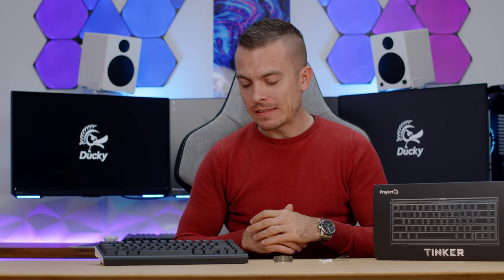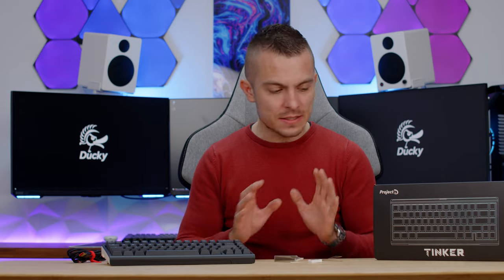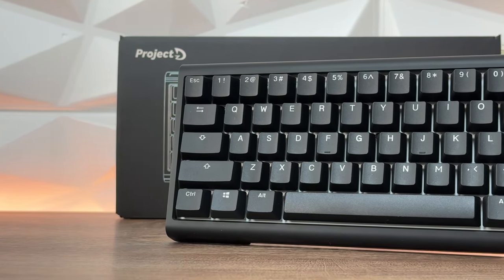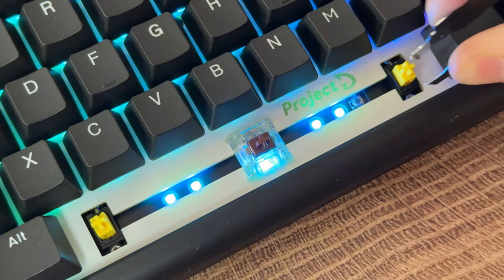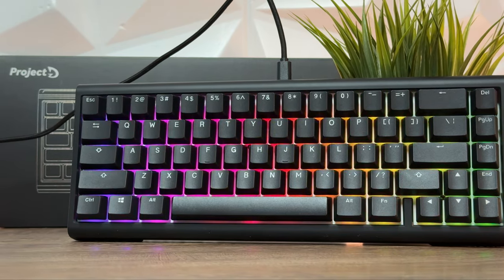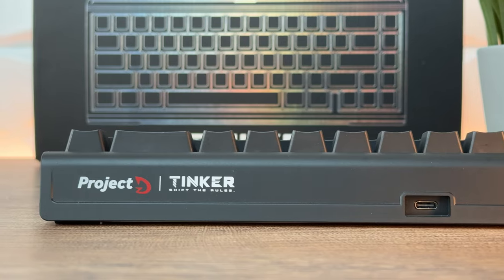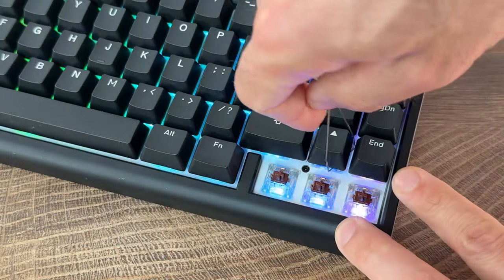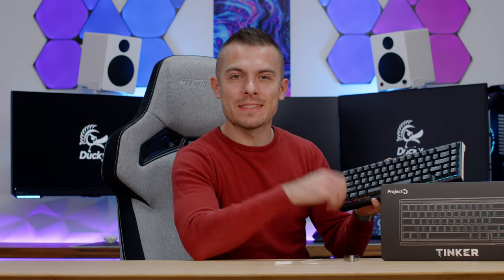DUCKY CAN'T MISS - ProjectD TINKER 65 KEYBOARD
Another great board from Ducky with ProjectD TINKER, which is a 65% mechanical keyboard and this tested board has Cherry RGB Brown switches. In other words, Ducky can't miss, but check out the video to learn why.